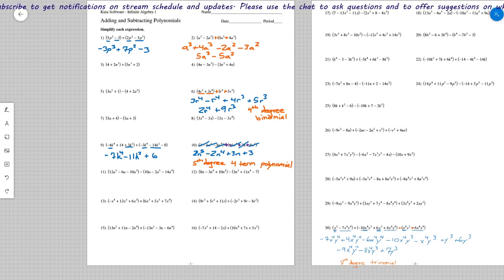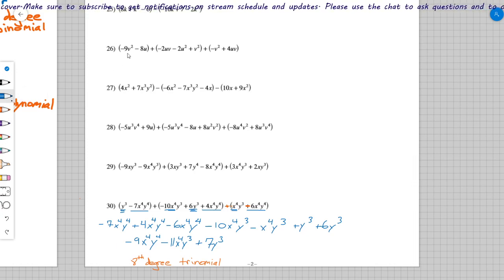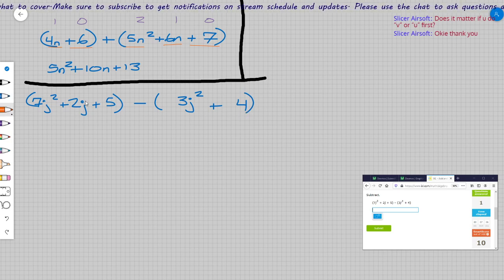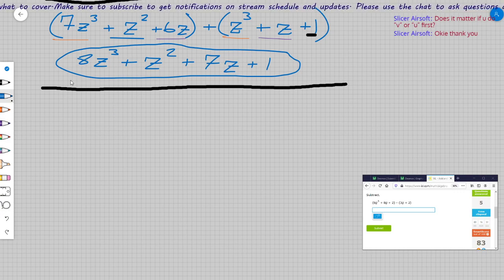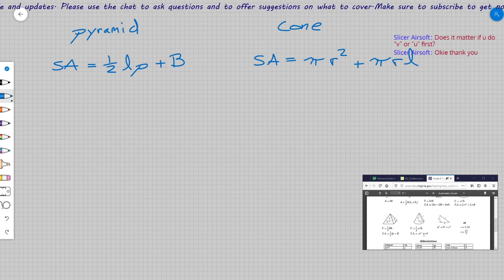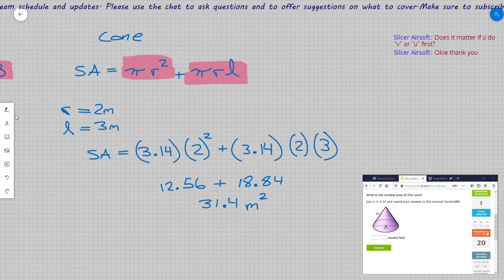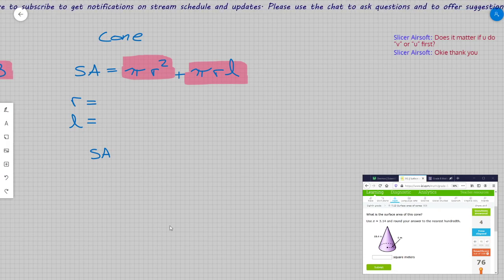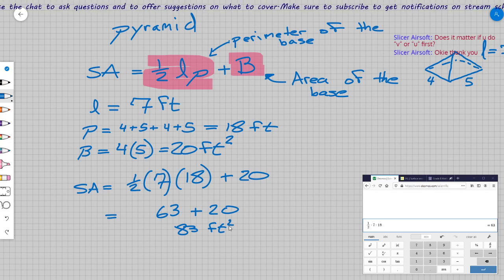Week 1 Lesson part 2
Good afternoon! Today we are going to begin going over new material. Algebra material will be discussed first followed by Pre-Algebra (this content begins at the 00:38:00 minute mark).
For Algebra we are going to go continue going over Polynomials by going through some practice problems. For Pre-Algebra we are going to discuss Surface Area of prisms and cones.